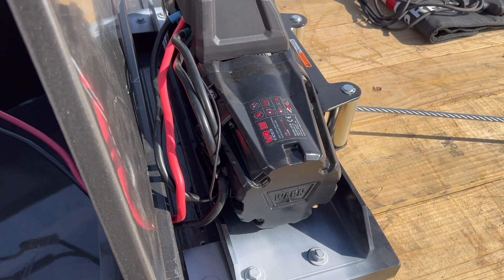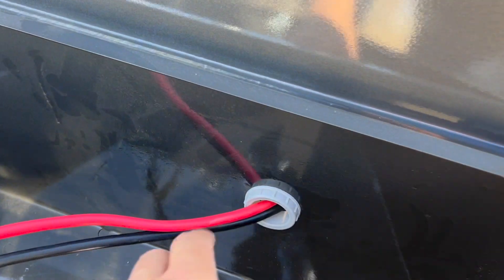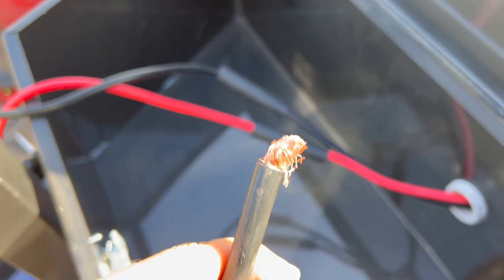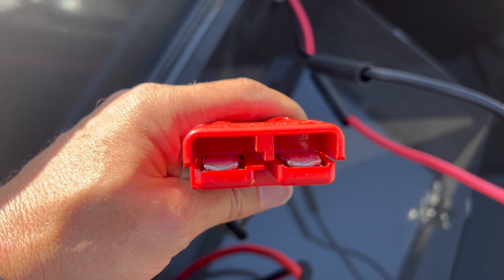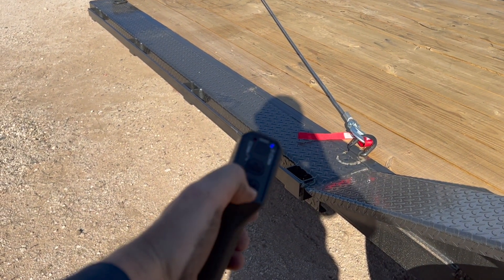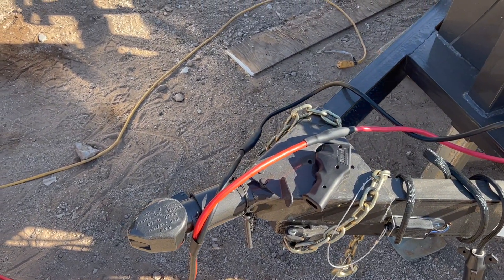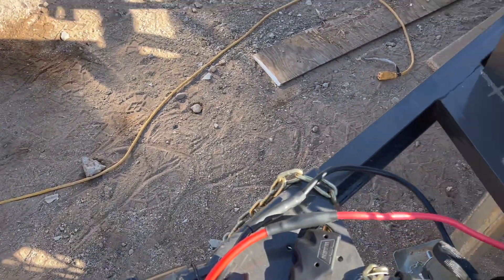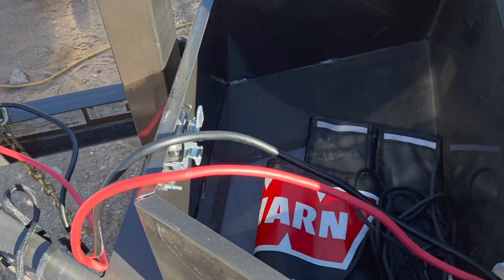Battery Delete Must Have Mod - Quick Connect Power for Trailer Mounted Winch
Part Two - Installed a quick connect / disconnect power connection on my 2020 F250 for my trailer mounted winch.  Easy DIY mod for your truck if you have a winch and do not want to maintain an additional battery!

Shows the connection from the winch to the truck, along with some tips on what to do and not to do to save you some time, and a customer grommet you can make from home depot for about $2.41

-  12V volt meter
-  2" hole saw
-  1 1/2" male terminal (from electrical section  of Home Depot)
-  1/1/2" insulating bushing (from electrical section  of Home Depot)
-  Splice kit (shown in part one)
-  Heat gun (shown in part one)

Total  project (truck and winch) time to install is about 1 hr 45 mins, maybe 2 hours depending on how quickly you work!